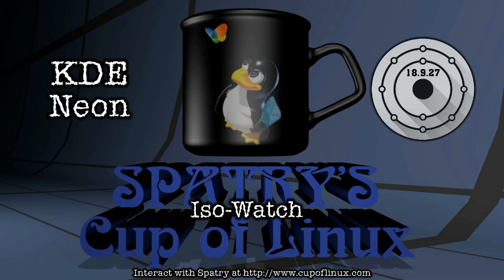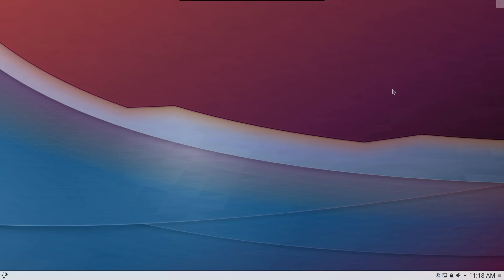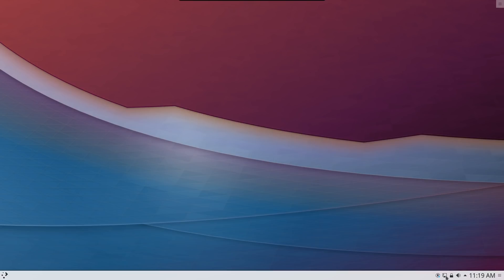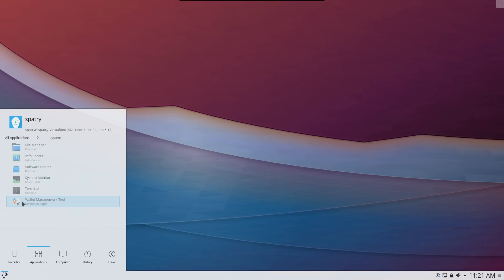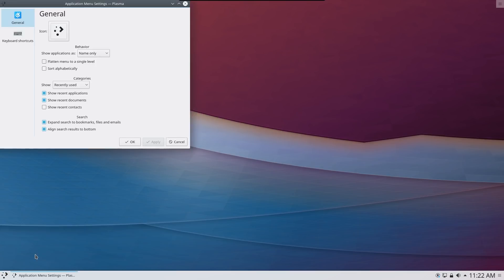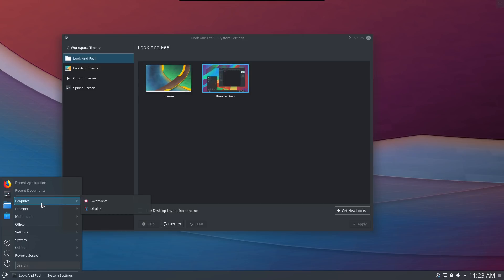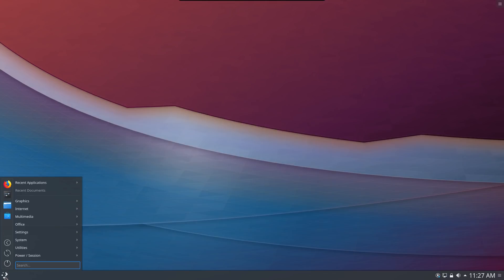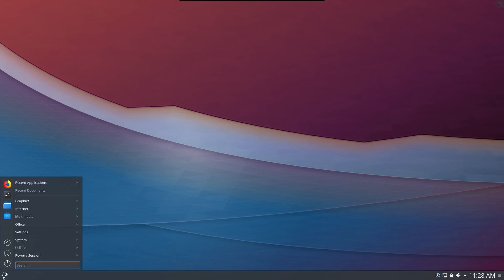IsoWatch: KDE Neon 18.09.27